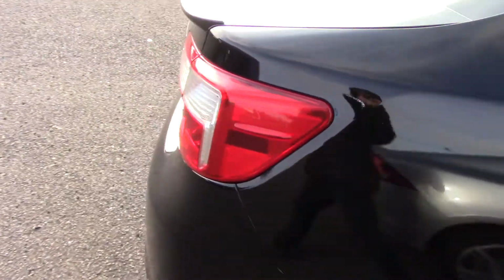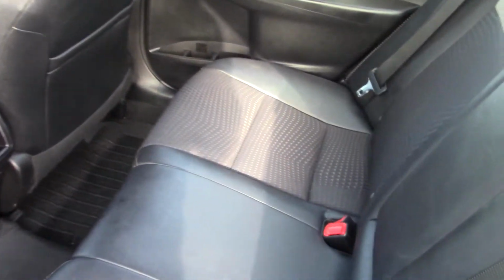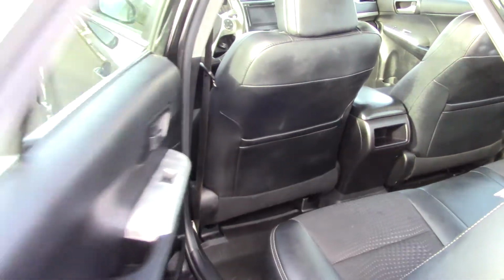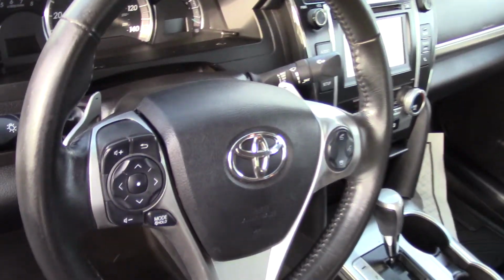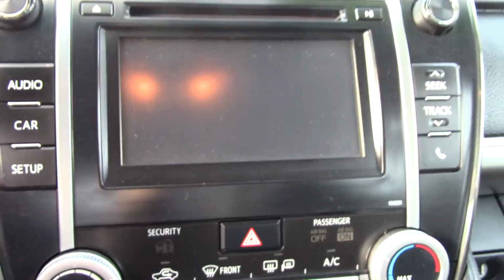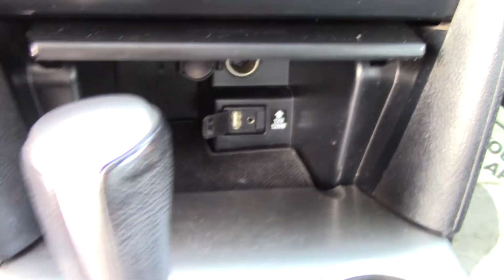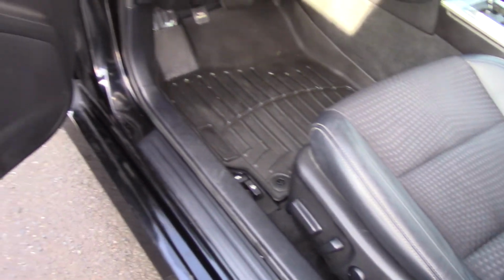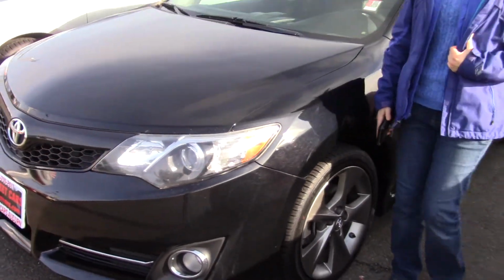2014 Toyota Camry SE (Stock #98068) at Sunset Cars of Auburn